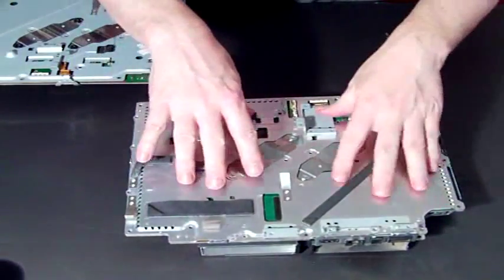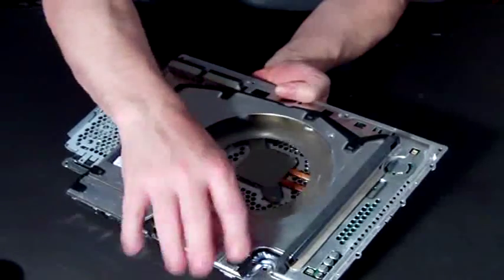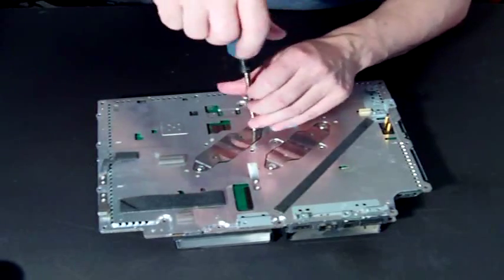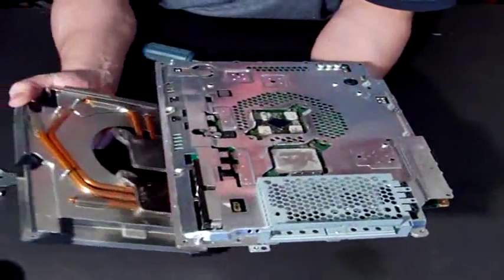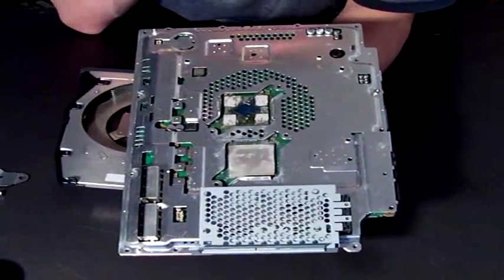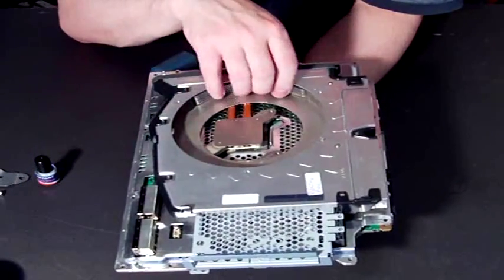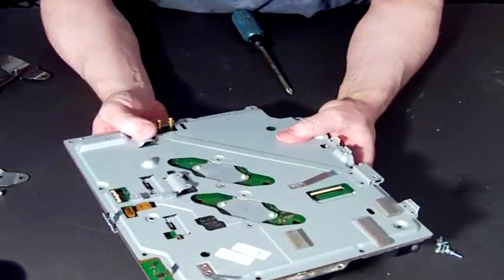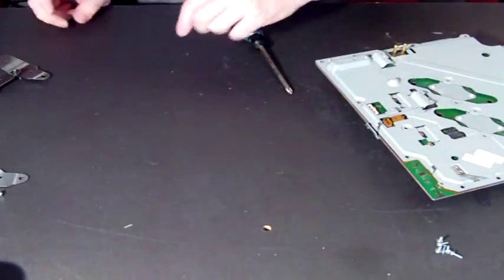PS3 Repair Guides - Changing the Motherboard Part 2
Another Video in the PS3 Repair Guide series This is Part 2/4 of the series on changing the playstation motherboard. In this video we see how to swap heat sinks from the faulty motherboard to the working motherboard.